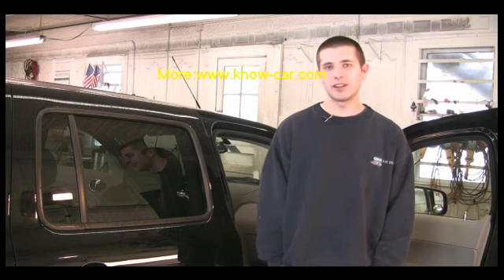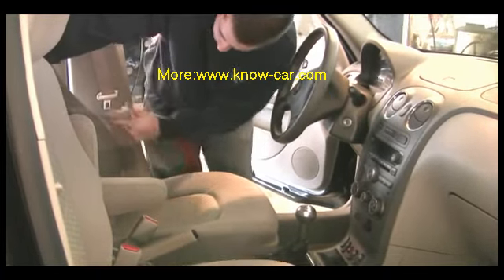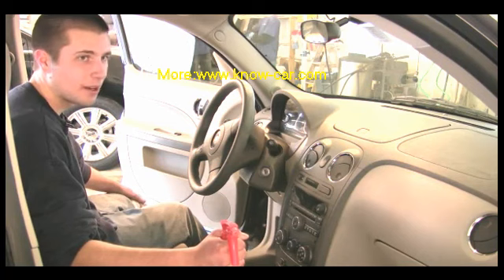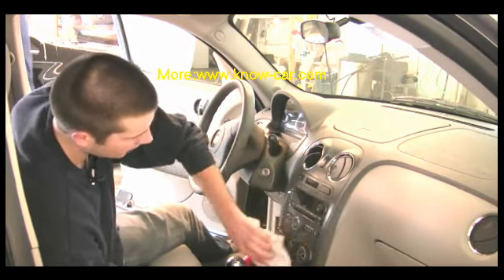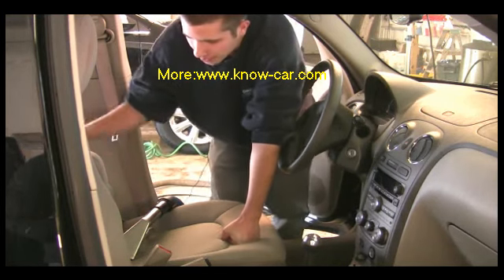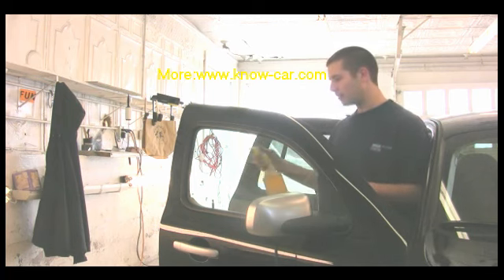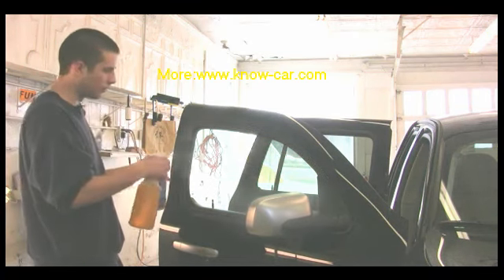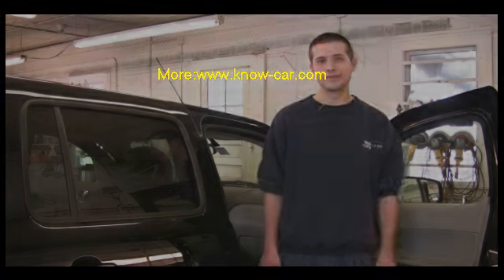How to Clean a Car That Has a Very Dirty Interior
Summary car grooming Clean A car with a dirty interior should be vacuumed before wiping down all of the vinyl surfaces, after which the carpets should be shampooed and the windows cleaned. Discover ways to use a carpet extractor on cloth upholstery with help from a professional car detailing specialist in this free video on auto detailing and cleaning